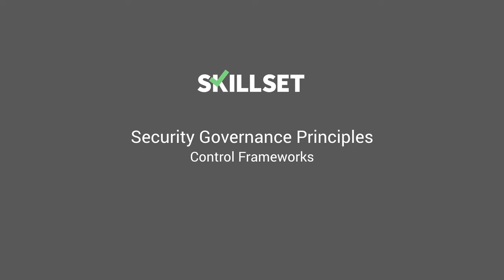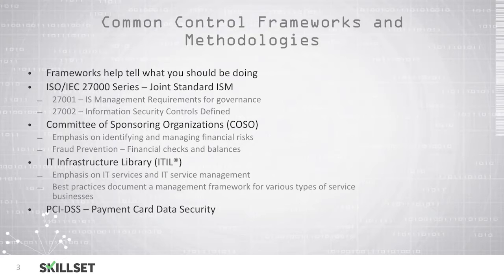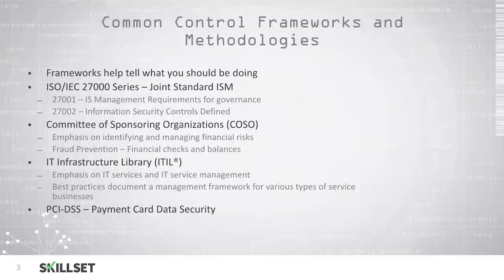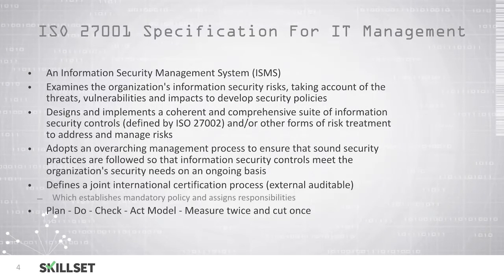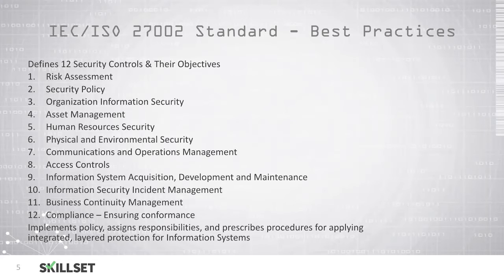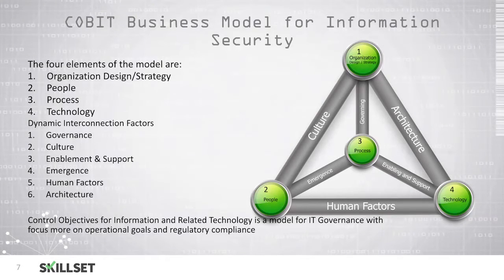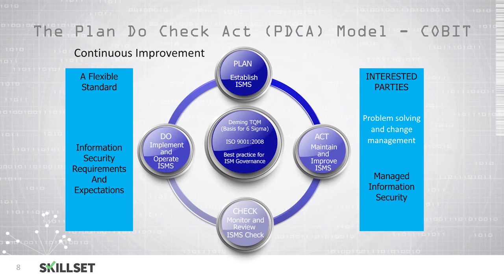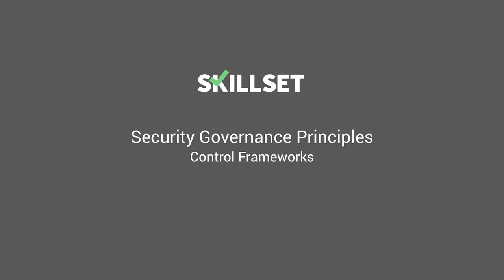Control Frameworks (CISSP Free by Skillset.com)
This Control Frameworks training video is part of the CISSP FREE training course from Skillset.com

Topic: Control Frameworks
Skill: Security Governance
Skillset: Security and Risk Management
Certification: CISSP